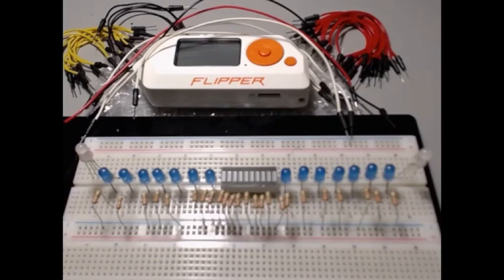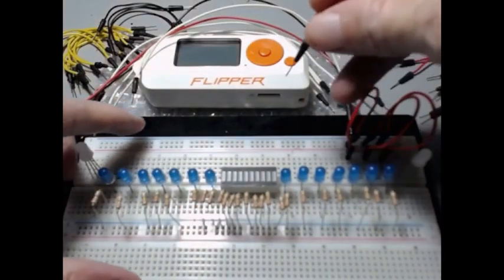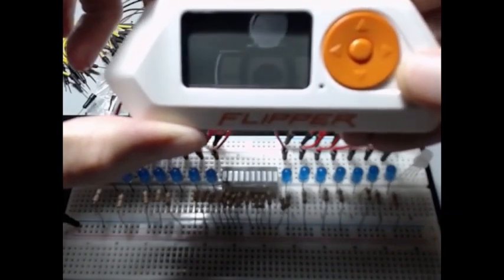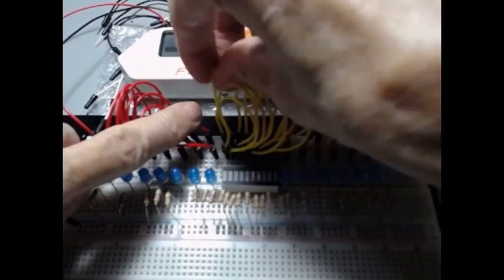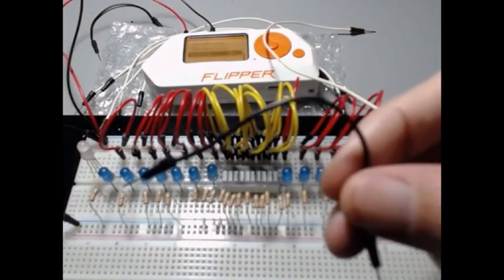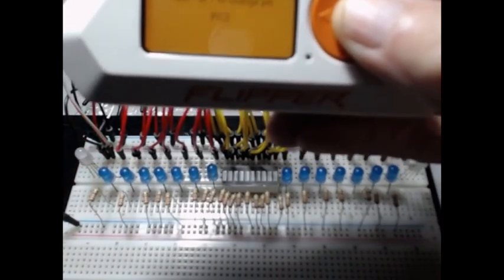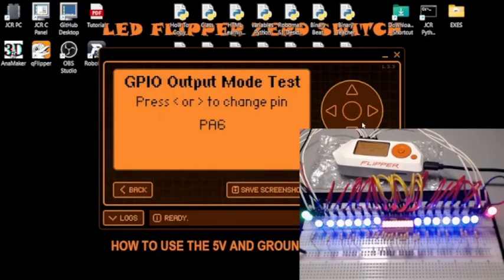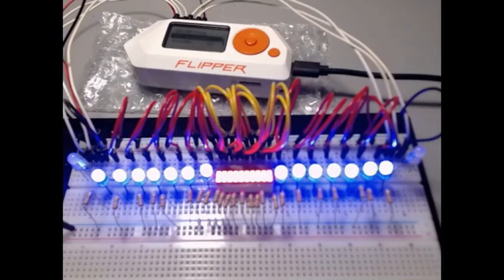How to use the 5V and Ground GPIO Pinouts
You can learn how to use the Flipper Zero's 5V GPIO pinout, along
with two RGB LEDS, which will use PULL UP and PULL DOWN resistors
that are built-in resistors on the other six GPIO pinouts. I sure hope
I've helped others out, while learning all about this Flipper Zero
Hacker Gadget.

You can visit my GitHub Gist page for quicker access to these Python files and Python programs:

The Python Tutorial is a great reference tool to get you started.

I am almost a complete Walking Human Computer Science Research Laboratory
Machine on Two Legs. 😁